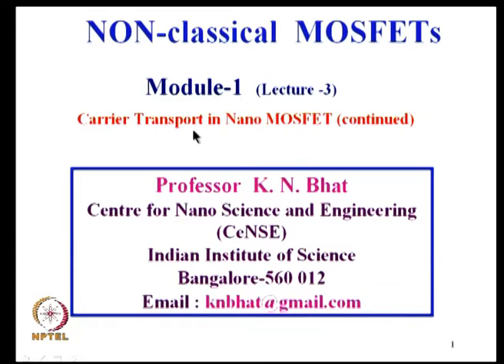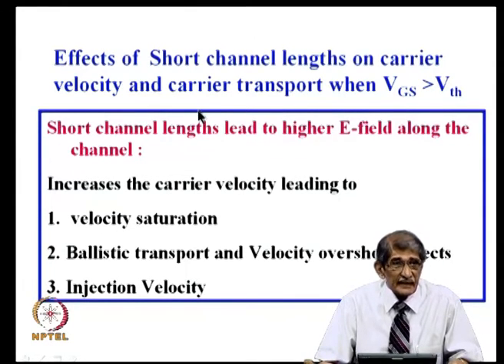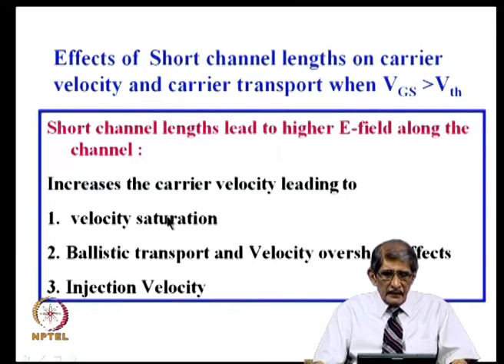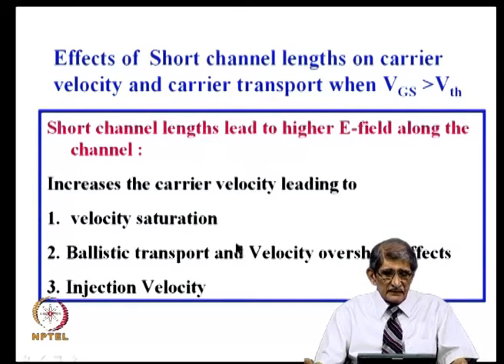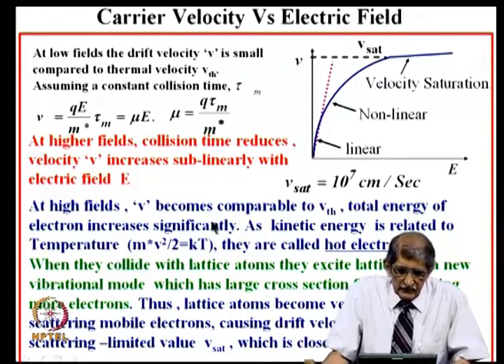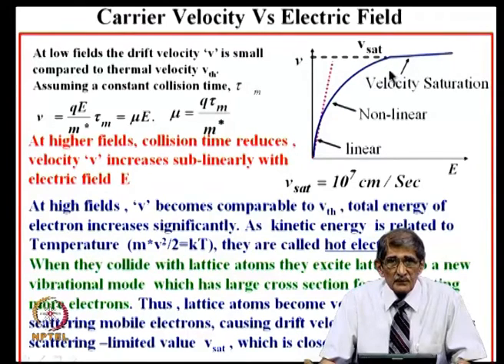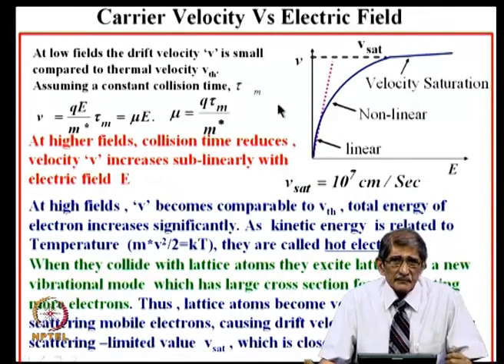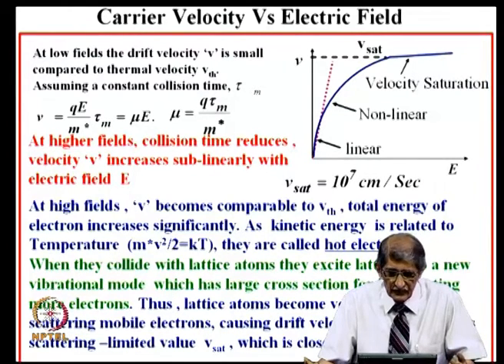Velocity Saturation, Ballistic transport, and Velocity Overshoot Effects and Injection Velocity